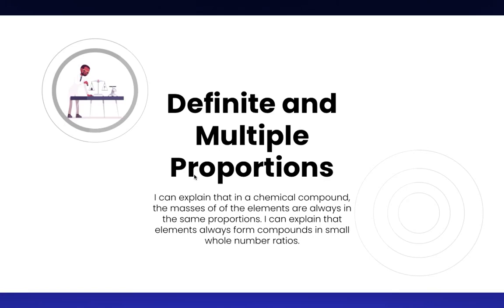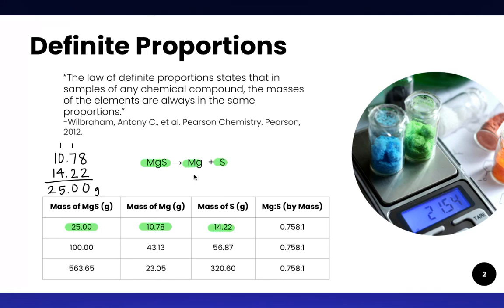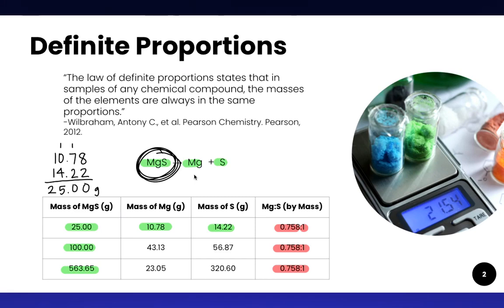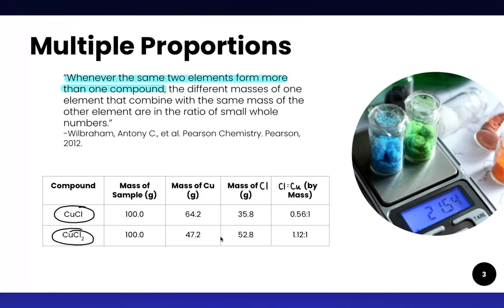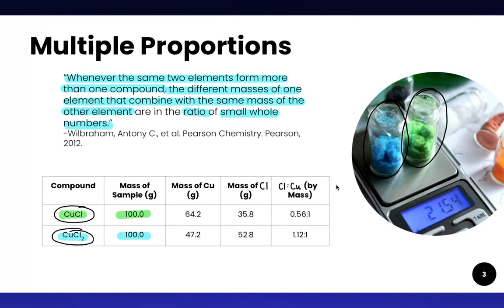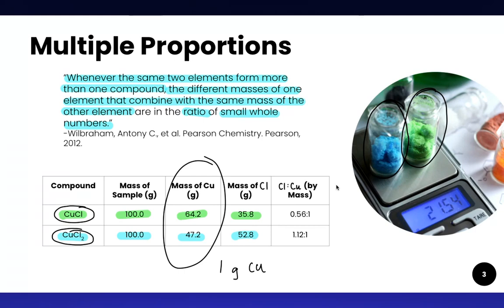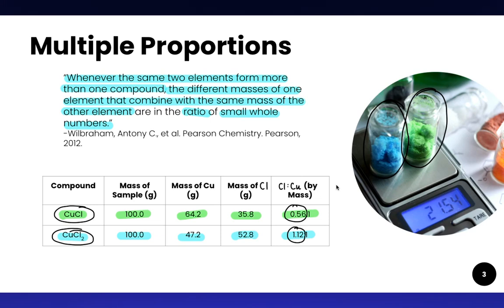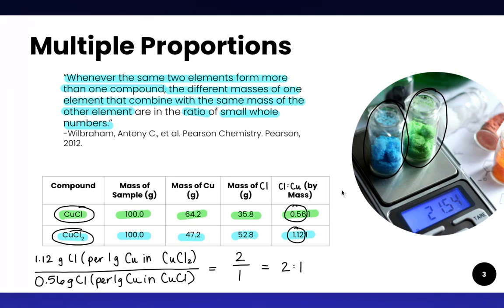15.2 Definite and Multiple Proportions